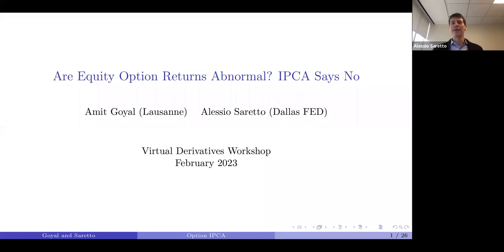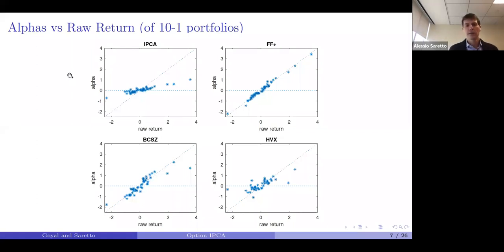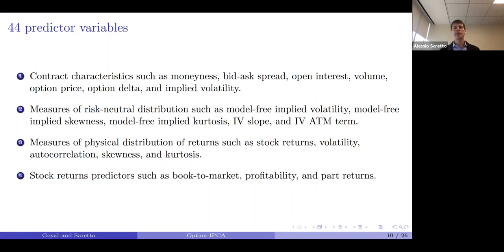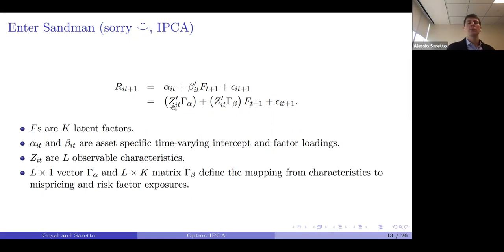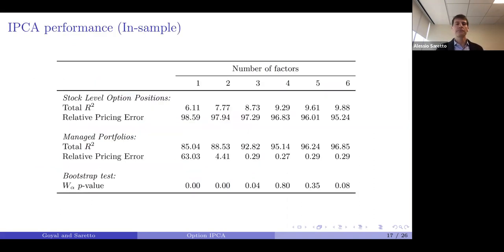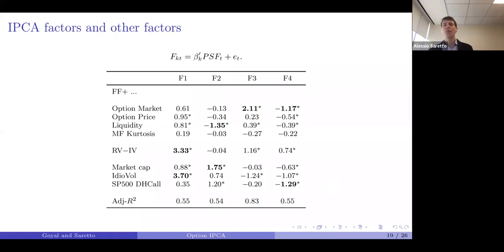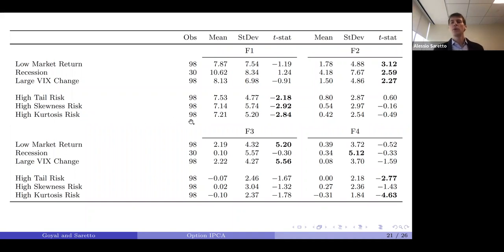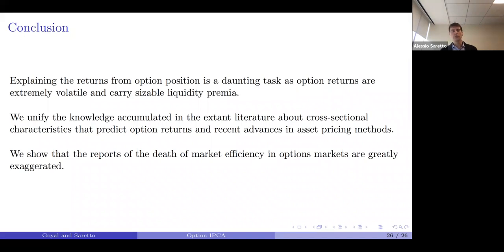Alessio Saretto -- Are Equity Option Returns Abnormal? IPCA Says No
Alessio Saretto (Dallas Fed)
"Are Equity Option Returns Abnormal? IPCA Says No" with Amit Goyal